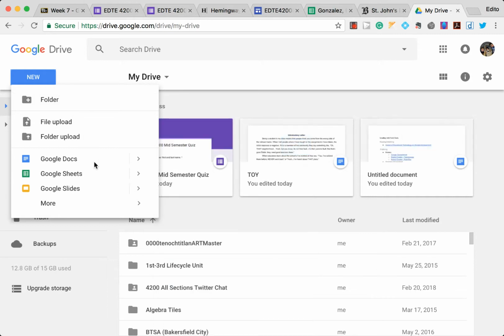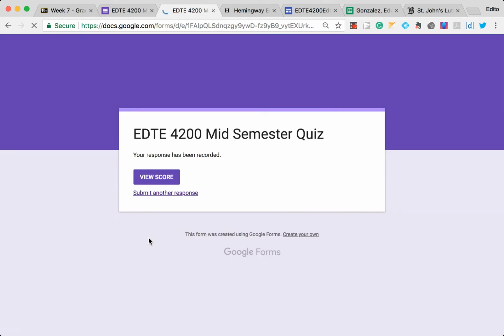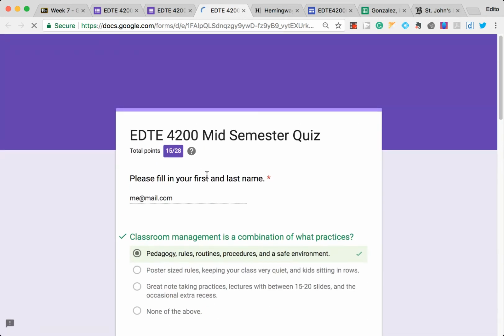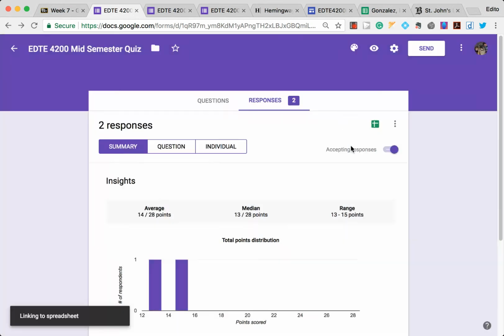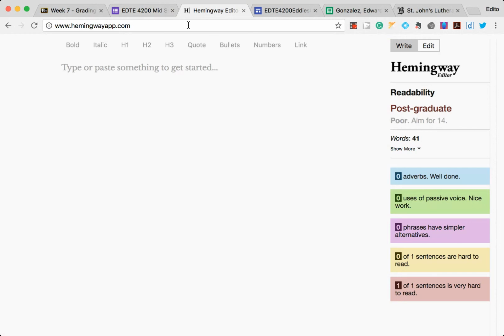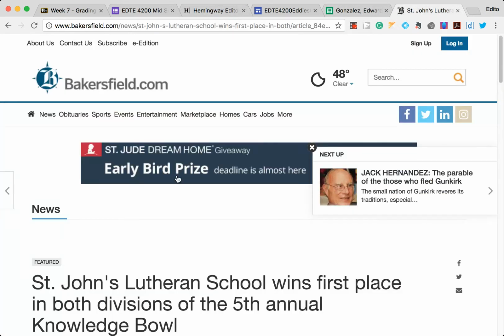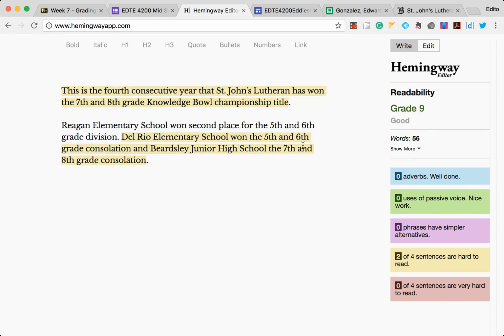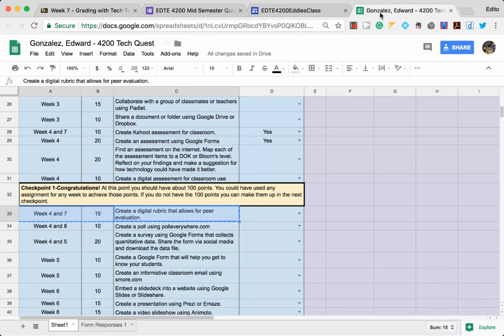Week 7 - Grading